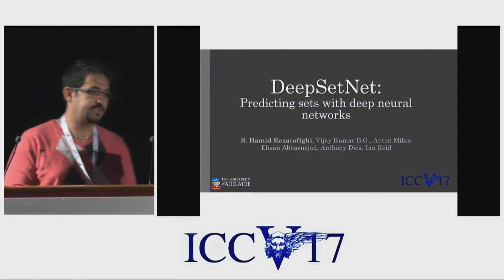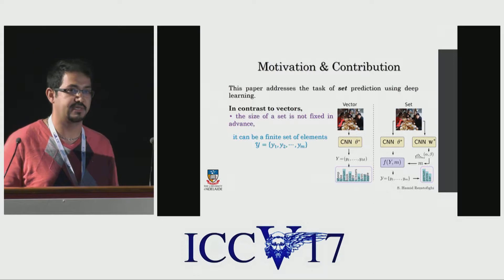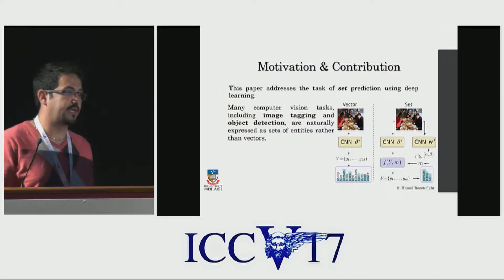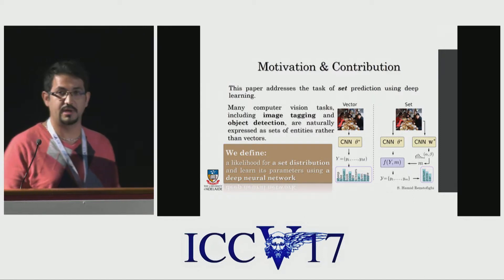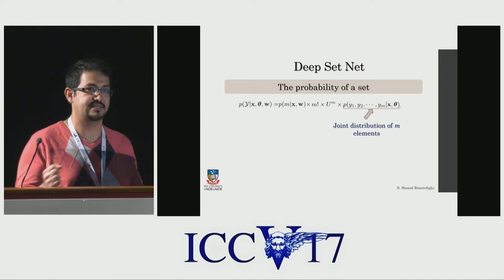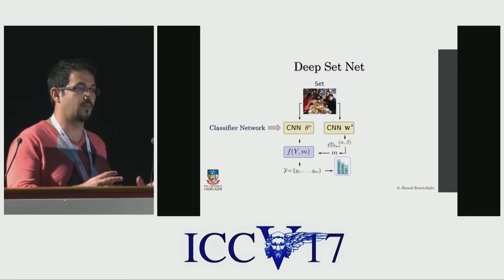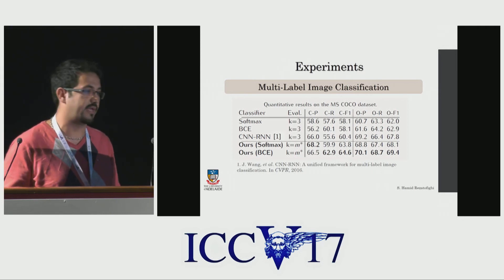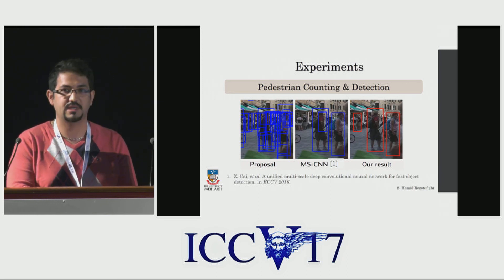DeepSetNet: Predicting Sets with Deep Neural Networks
ICCV17 | 1160 | DeepSetNet: Predicting Sets with Deep Neural Networks
Hamid Rezatofighi (University of Adelaide), Vijay Kumar BG (The University of Adelaide), Anton Milan (University of Adelaide), Ehsan Abbasnejad (The University of Adelaide), Anthony Dick (University of Adelaide), Ian  Reid ()
This paper addresses the task of set prediction using deep learning. This is important because the output of many computer vision tasks, including image tagging and object detection, are naturally expressed as sets of entities rather than vectors. As opposed to a vector, the size of a set is not fixed in advance, and it is invariant to the ordering of entities within it. We define a likelihood for a set distribution and learn its parameters using a deep neural network. We also derive a loss for predicting a discrete distribution corresponding to set cardinality. Set prediction is demonstrated on the problem of multi-class image classification. Moreover, we show that the proposed cardinality loss can also trivially be applied to the tasks of object counting and pedestrian detection. Our approach outperforms existing methods in all three cases on standard datasets.